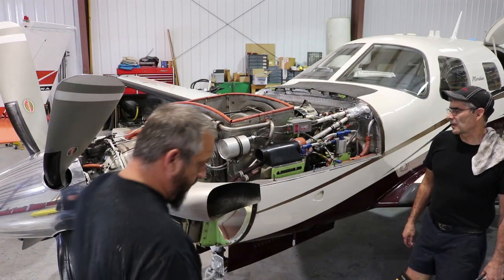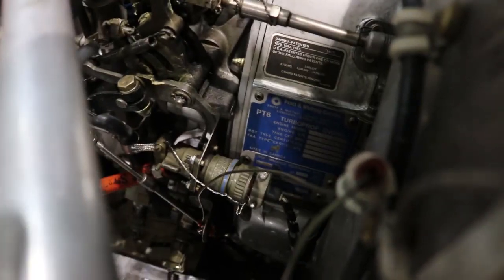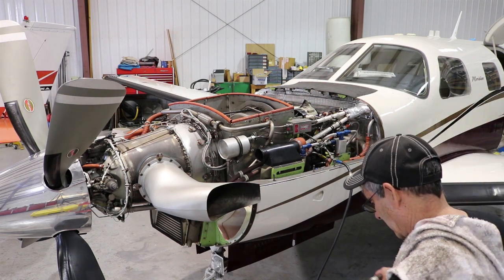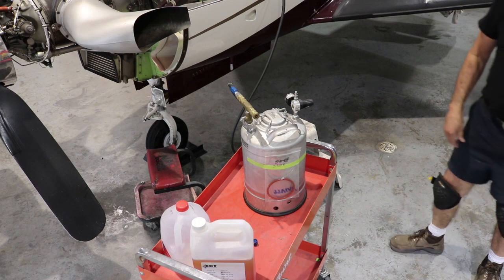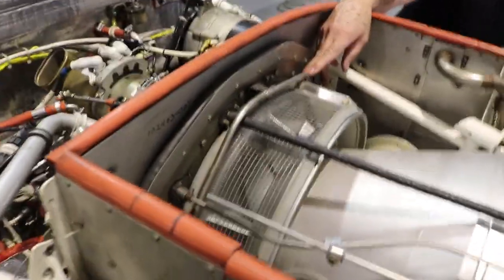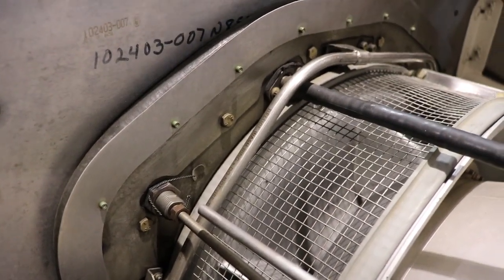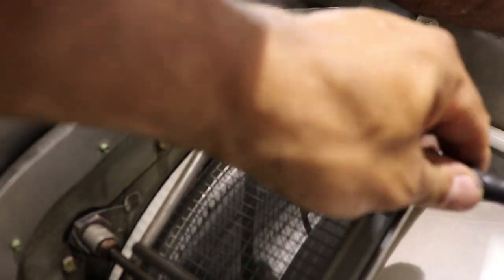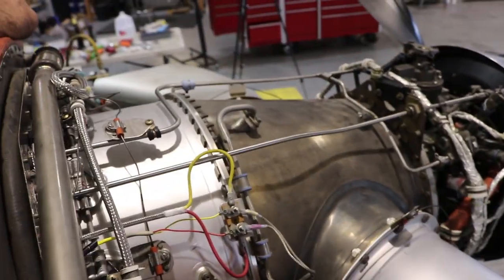Piper Meridian PT6A-42A Compressor Wash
Just a quick Video of Dave The A&P and I doing a compressor wash on a Piper Meridian PT6A-42A.  The intent is to keep the axial and the centrifugal stages of the compressor section clean and free of dirt and deposits that can potentially rob the engine of performance.  It is also know as a chemical power recovery wash in the hot section area of the engine